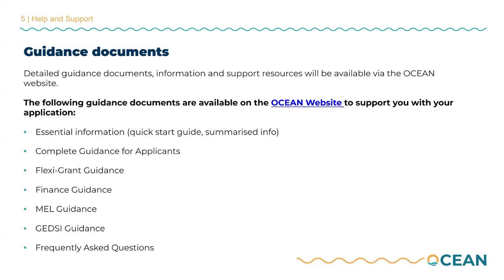OCEAN - R2 - Partnership Grants - Application Support